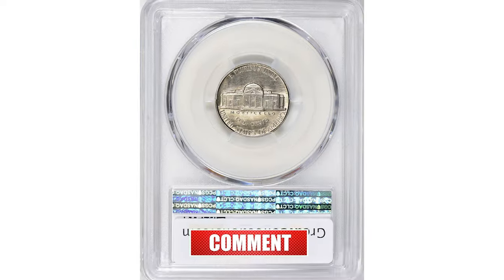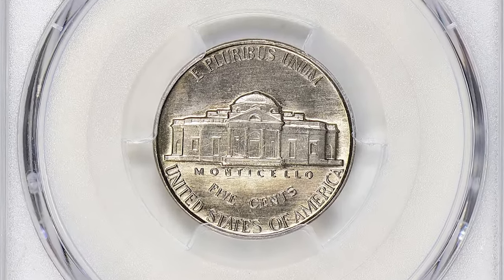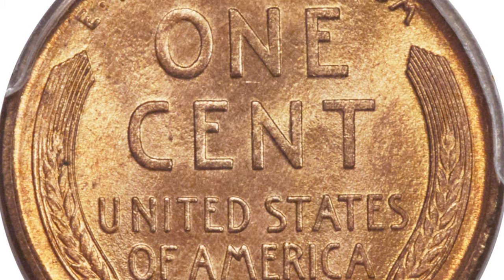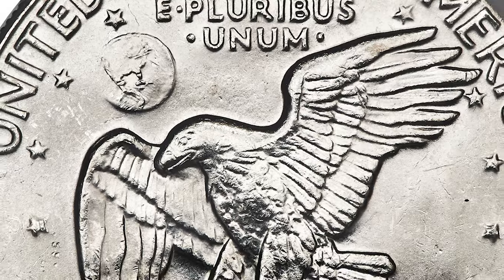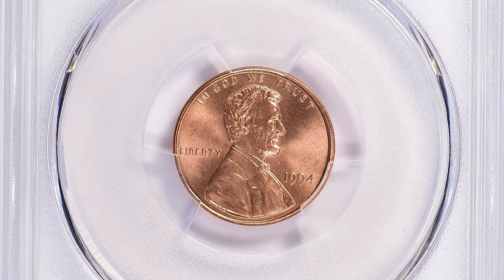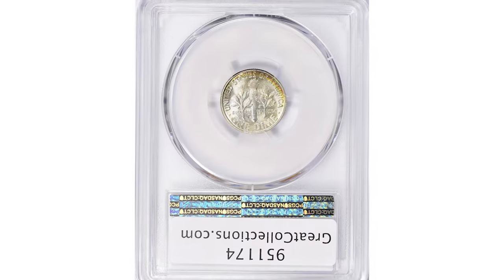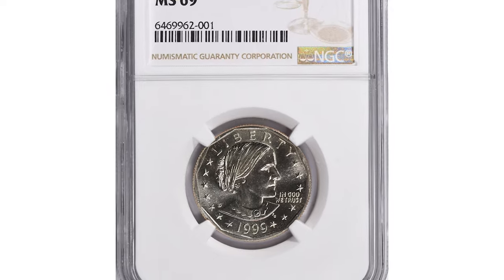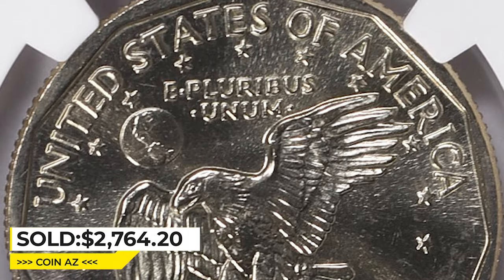Do You Have This Rare and Valuable Nickel Coins?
Are you wondering if you have rare and valuable nickel coins? If so, you've come to the right place! In this video, we're going to show you some easy ways to find out if you have any rare and valuable nickel coins.